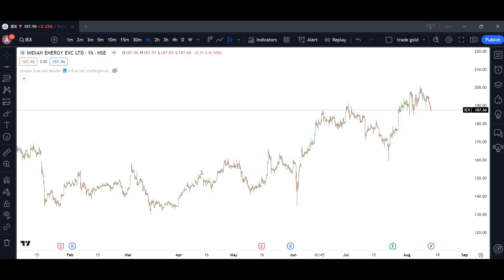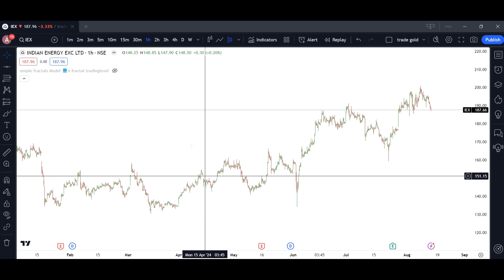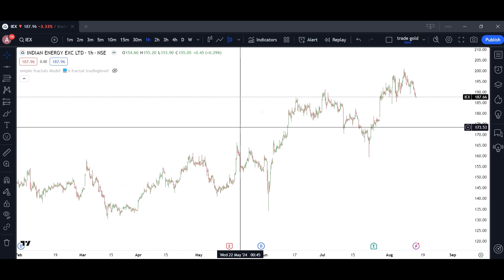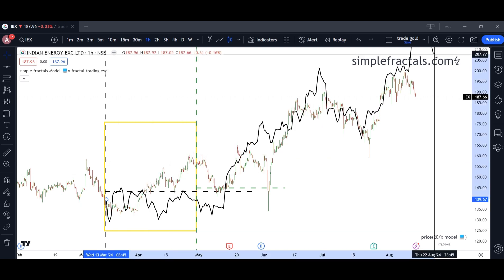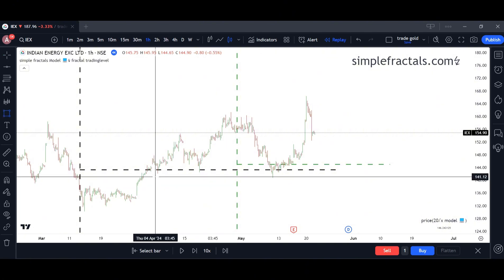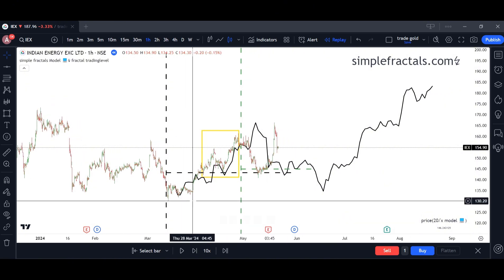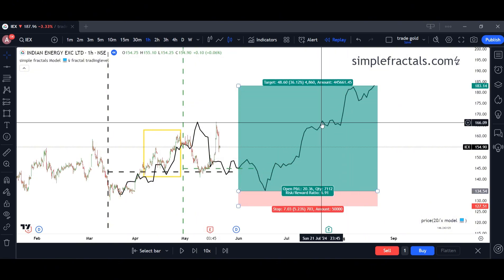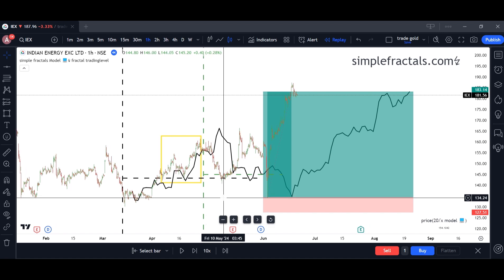Unlocking the Secrets: How Fractal Geometry Analysis Works on Any Chart and Time Frame!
Discover the power of fractal geometry analysis in this comprehensive guide! 📈🔍 In this video, we'll explore how fractal patterns reveal hidden insights across every chart and time frame, whether you're trading stocks, forex, or cryptocurrencies. Learn how to apply this cutting-edge technique to enhance your trading strategy and improve your decision-making process. With easy-to-follow examples and expert tips, you'll gain a deeper understanding of market dynamics and how to leverage fractals for consistent results. 🚀